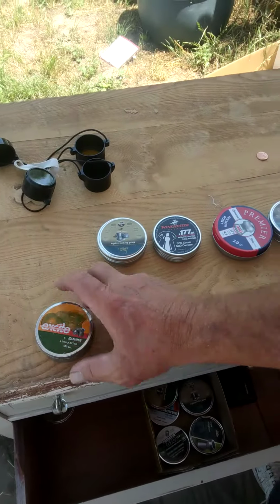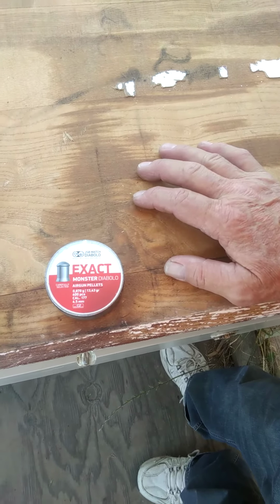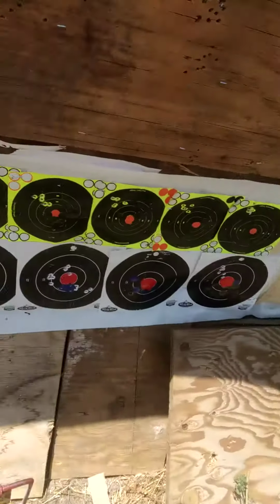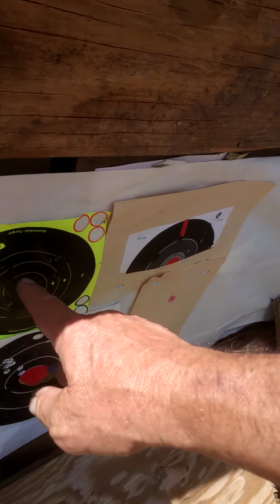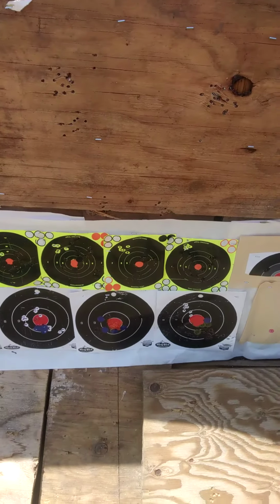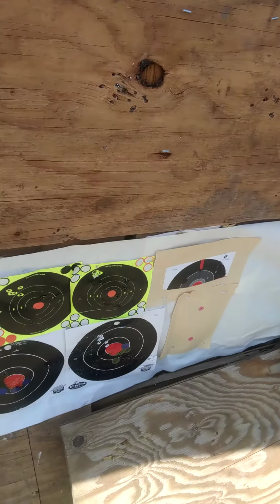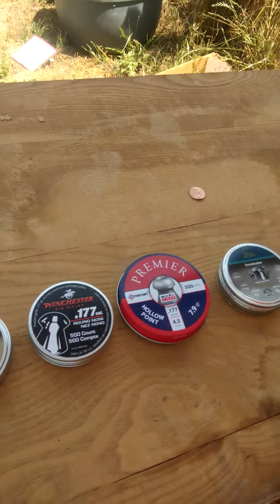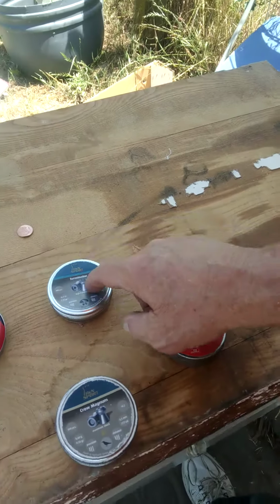Gamo Big Cat 1300 177 caliber break barrel pellet rifle shooting a variety of pallets at 25 yards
The H&N Terminator pellets seem to be the best